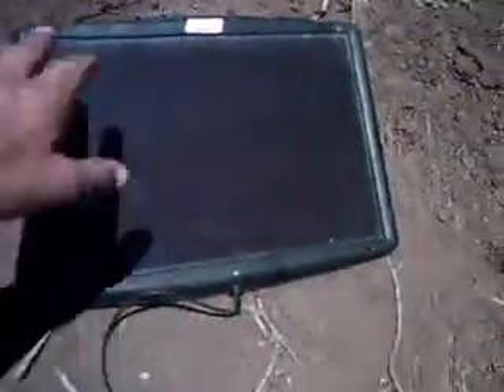solar hydrogen making (4.5 watts of power)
hey look i got a thumbs down.. someone from the gas company must have done it... anyhow...simplest and cheapest way to make hydrogen and oxygen...i eventually turned this into a wood burning kit... video coming soon...p.s. that water you get from your city.. the stuff full of chlorine.. does not work so well...